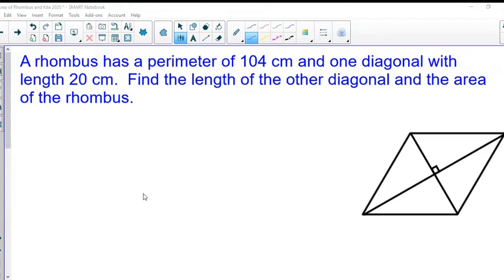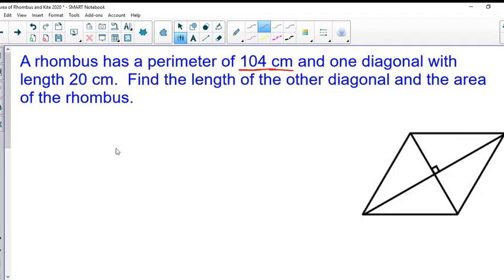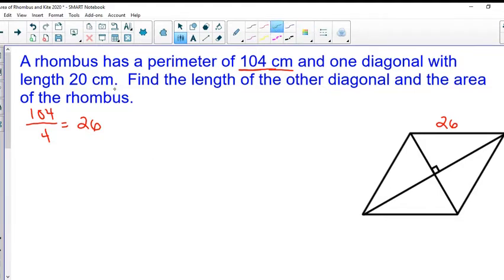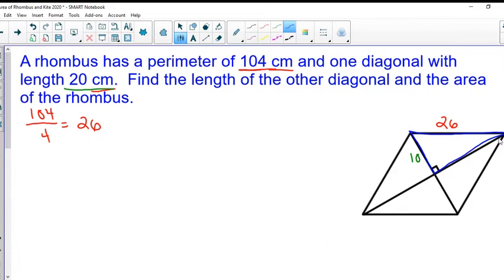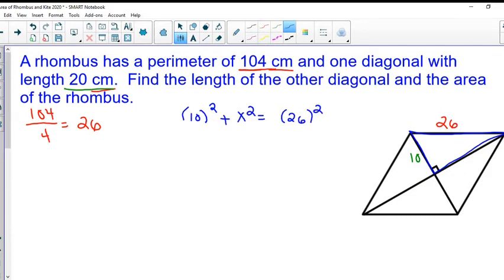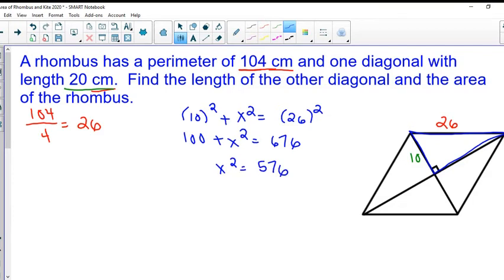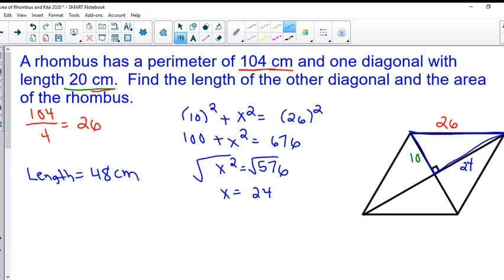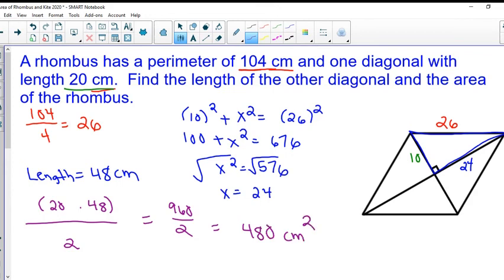Area of Rhombus given Perimeter